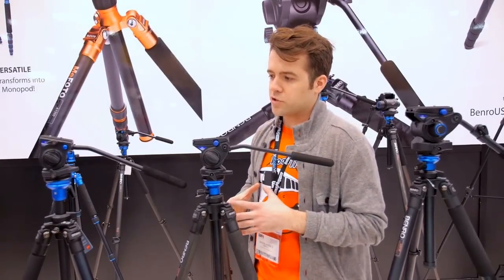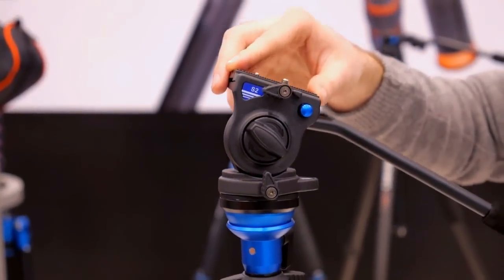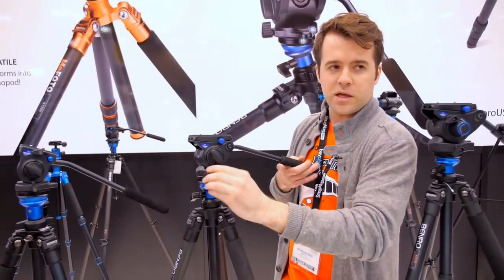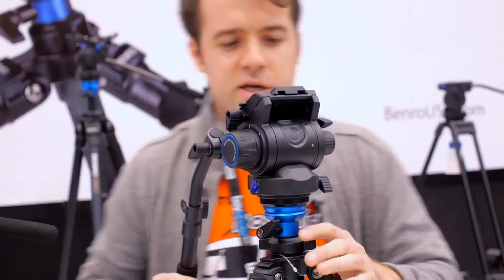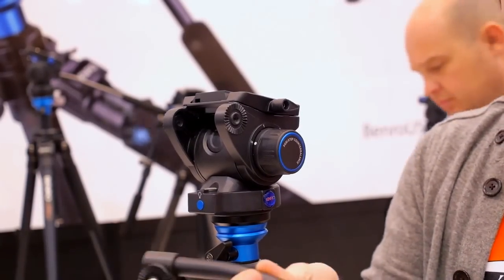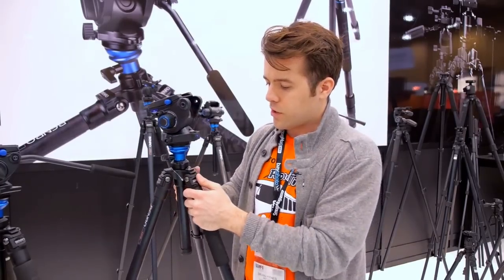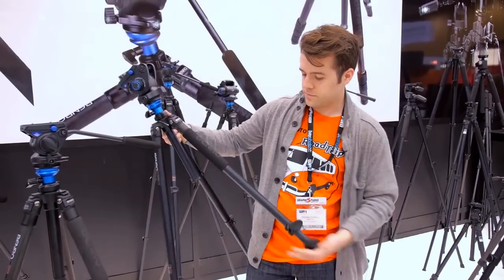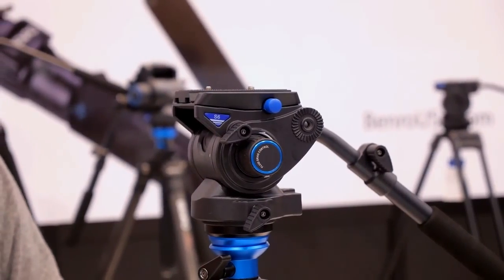Benro Video S2 S4 S6 Fluid Head Aluminum Carbon Fiber Video Tripod Kits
WPPI Benro displays new S2 S4 S6 Video Fluid Heads with Aluminum / Carbon Fiber Video Tripod Kits. More about these products can be found